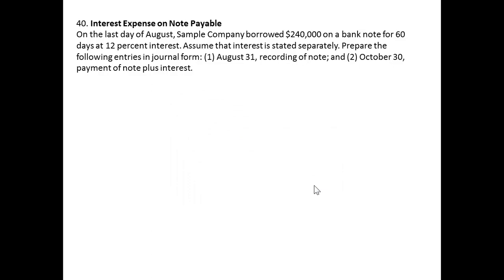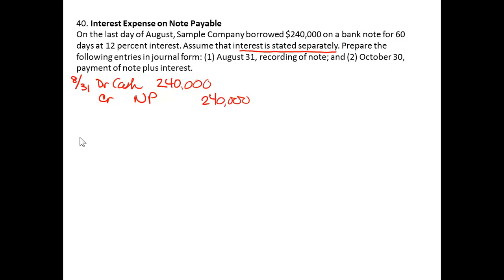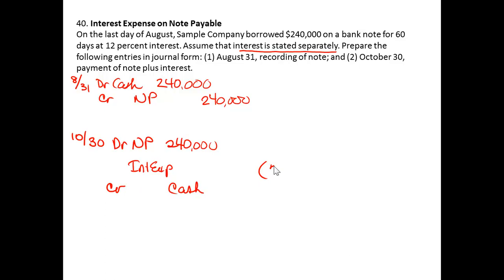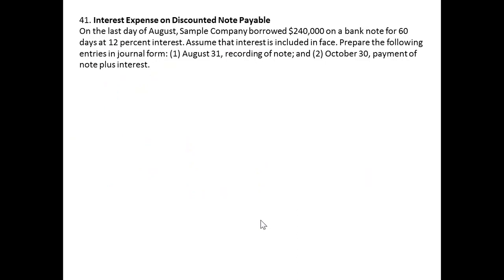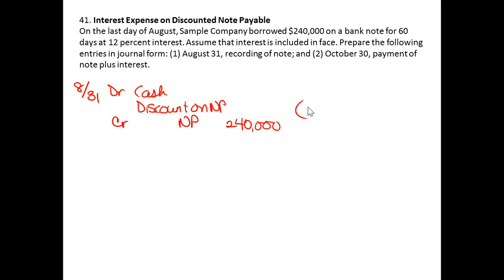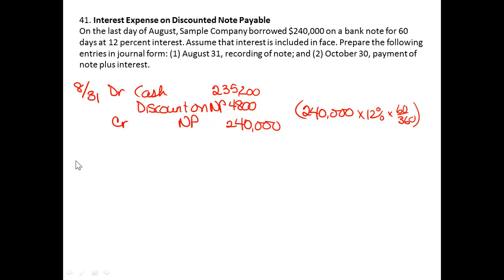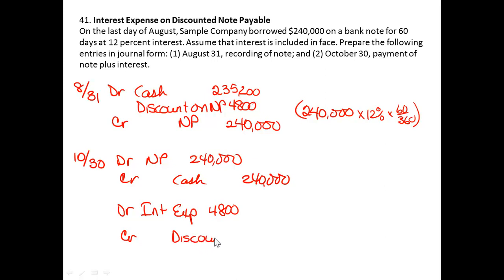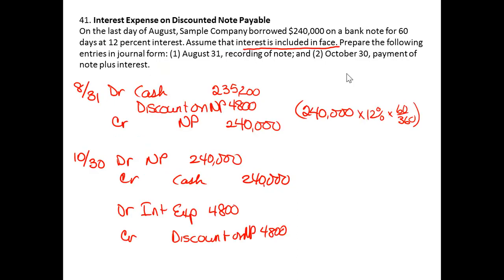Review CL 40-41 Notes Payable Approaches